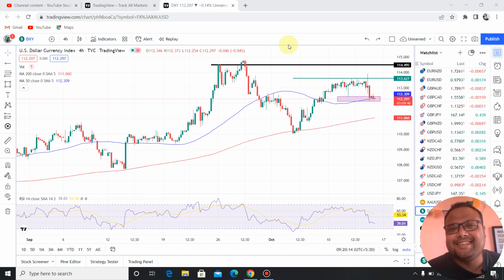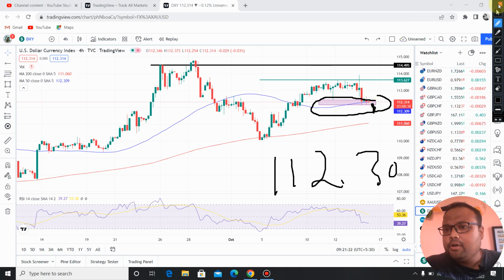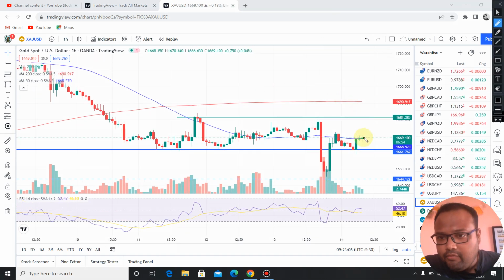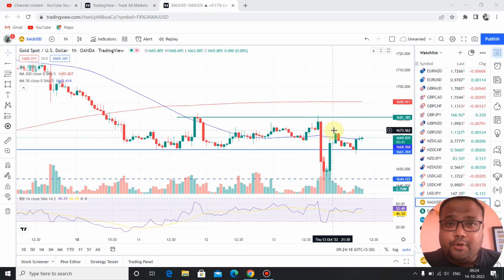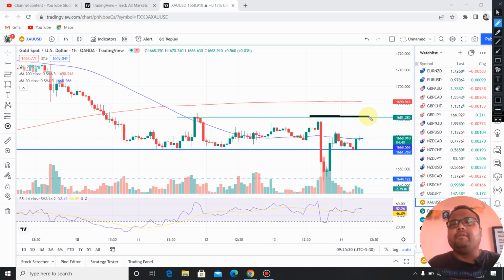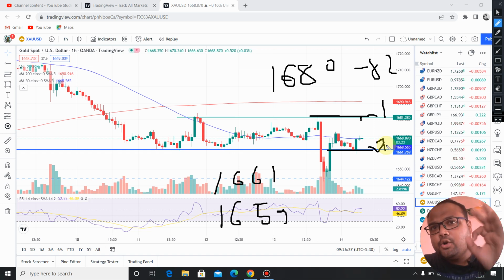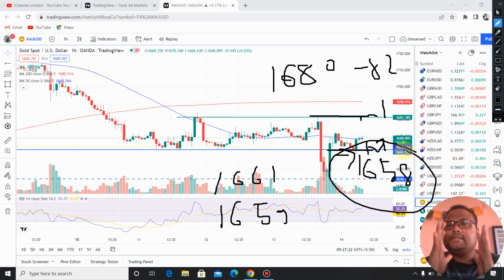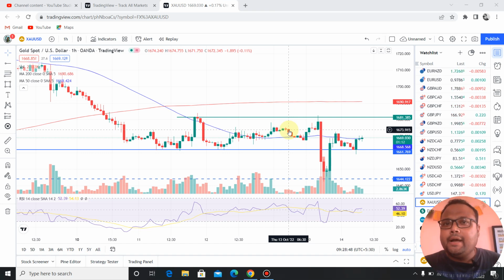GOLD XAUUSD Strategy TODAY 14 Oct | XAUUSD Analysis TODAY 14 Oct | XAUUSD Forecast TODAY 14 Oct